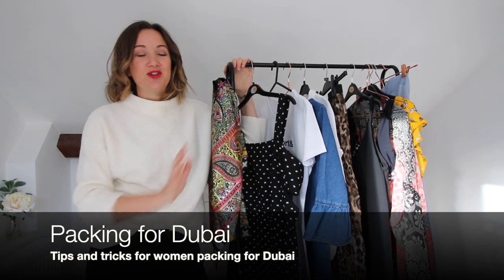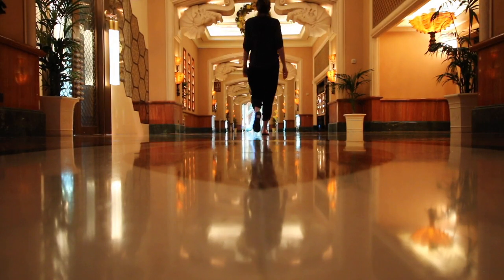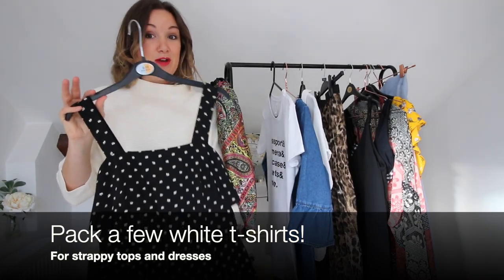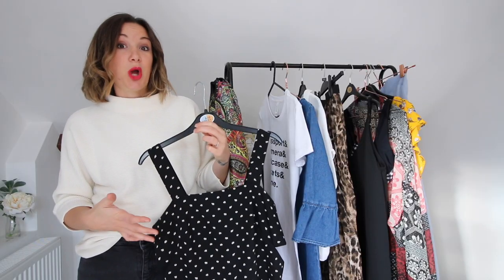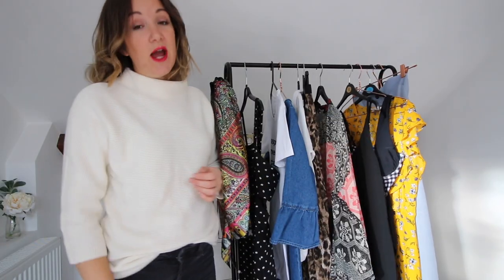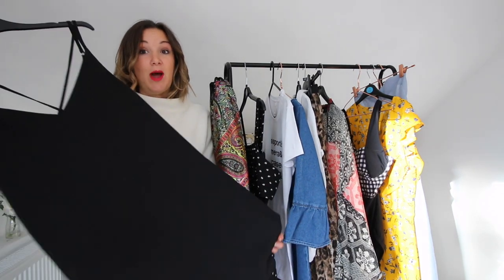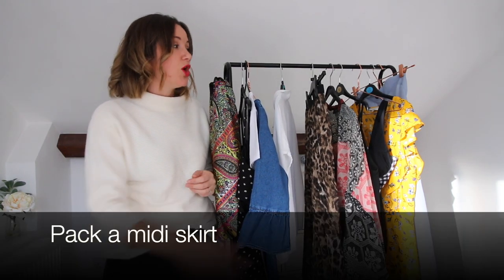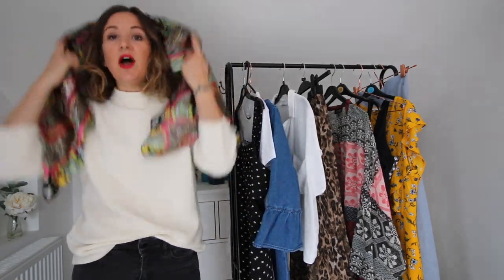What to pack and what to wear in Dubai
Packing for Dubai can be difficult because there's a lot of conflicting advice about what women can wear . I've simplified it in this video and shared what to pack for Dubai!